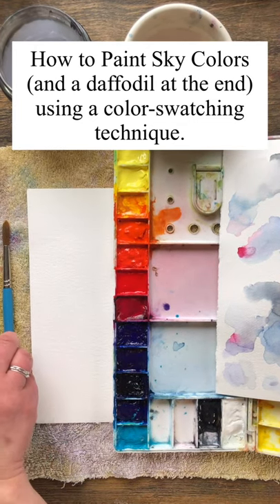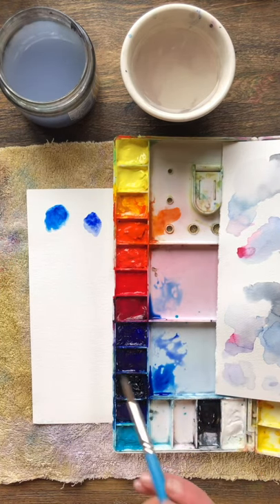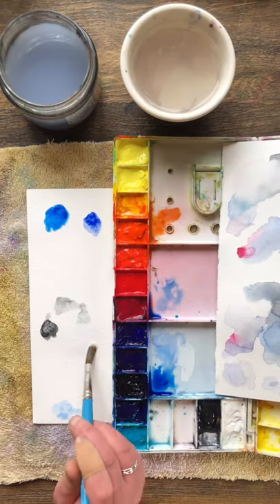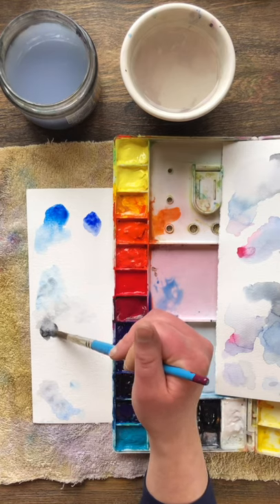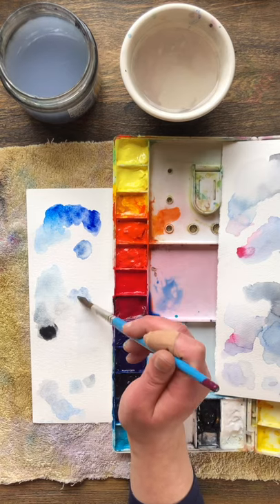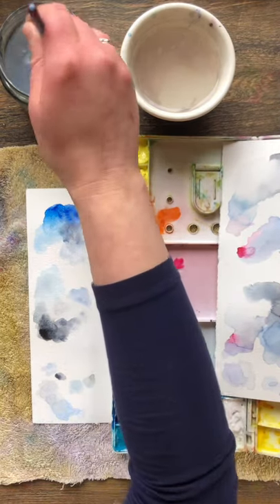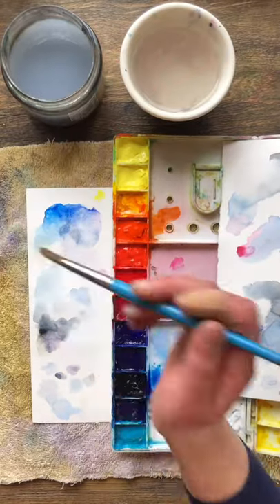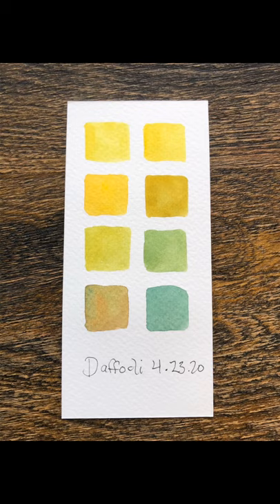HVWS Grade 10 — Nature Journal Color Study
How to Paint the Colors of the Sky